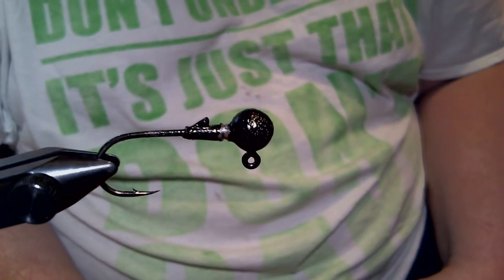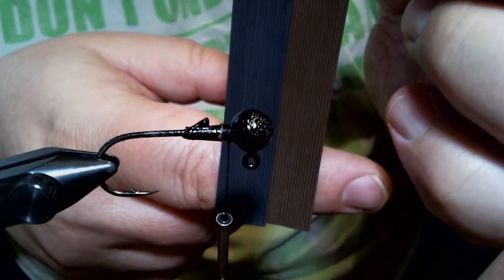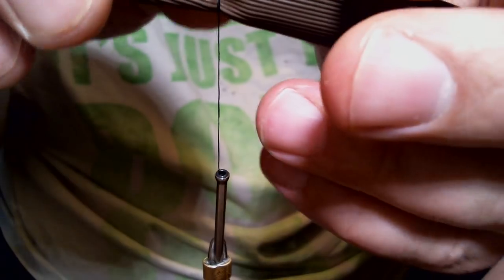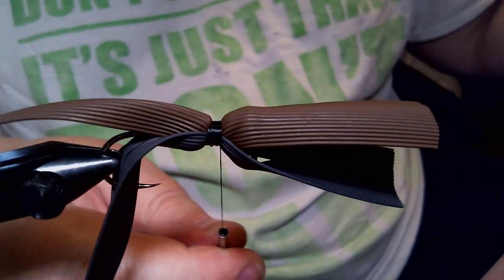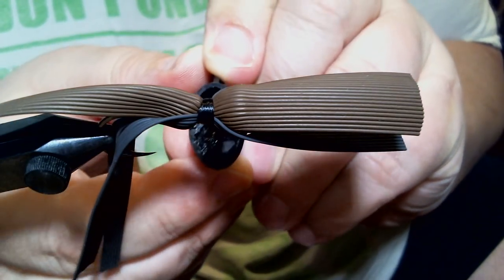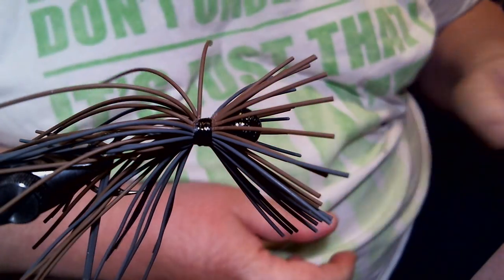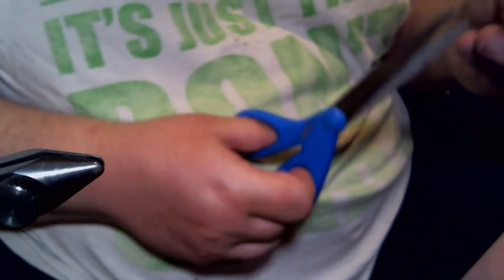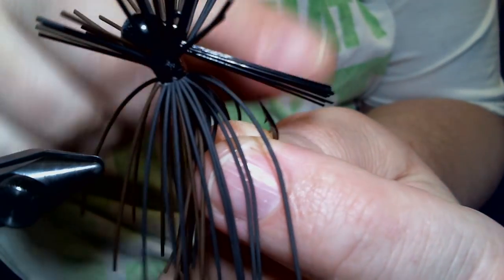Living Rubber HD Micro Jig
1/8oz heady duty micro jig tied with living rubber